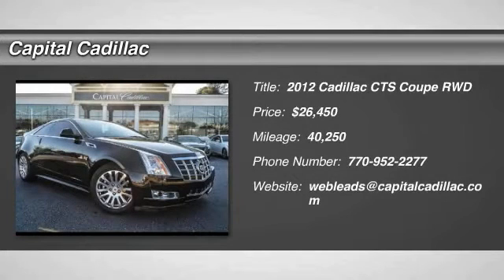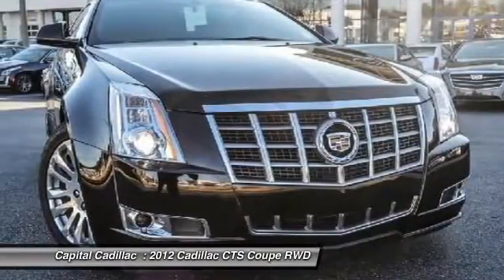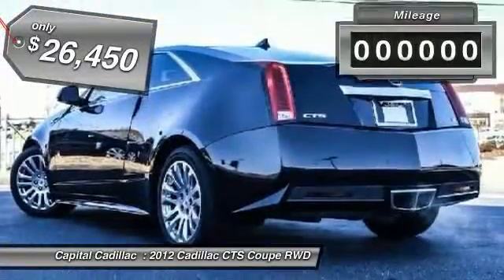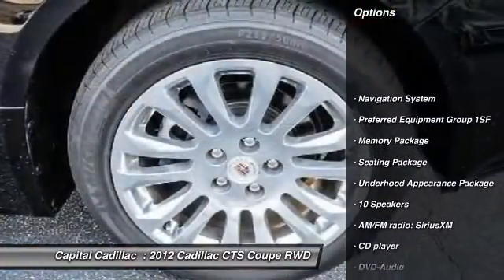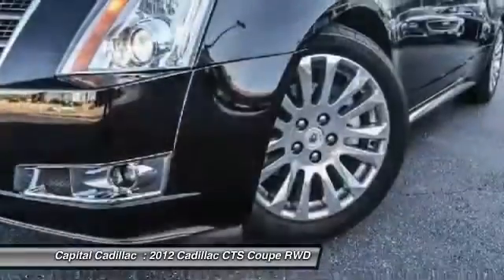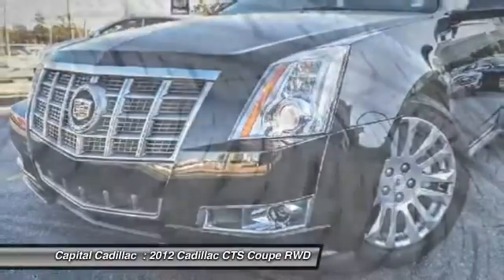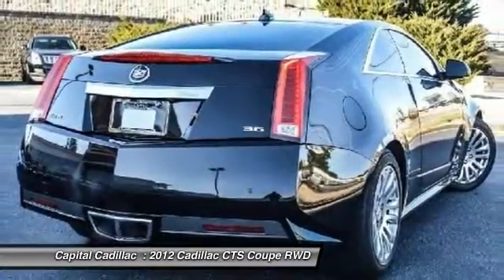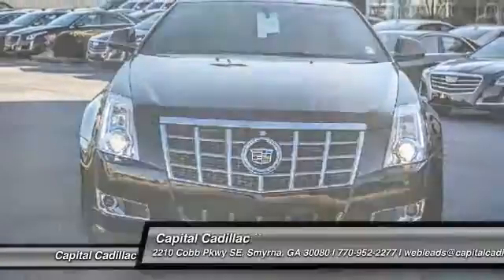2012 Cadillac CTS Smyrna GA C0145943X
2012 Cadillac CTS Performance

Capital Cadillac
2210 Cobb Pkwy SE

Rear Vision Camera. Memory Package, Preferred Equipment Group 1SF (Front Fog Lamps and High-Intensity Discharge Headlamps), Seating Package (2-Way Power Driver/Front Passenger Lumbar Control, Heated Driver & Front Passenger Seats, Rear Vision Camera, Remote Vehicle Start, Side Blind Zone Alert, Trunk Cargo Convenience Net, and Universal Home Remote), Underhood Appearance Package, Black Raven, 18 x 8.5 Fr/18 x 9.0 Rr High Polished Wheels, and Navigation System. This handsome 2012 Cadillac CTS has only had one previous owner, with a great track record and a long life ahead of it. It is nicely equipped with features such as Memory Package, Preferred Equipment Group 1SF (Front Fog Lamps and High-Intensity Discharge Headlamps), Seating Package (2-Way Power Driver/Front Passenger Lumbar Control, Heated Driver & Front Passenger Seats, Rear Vision Camera, Remote Vehicle Start, Side Blind Zone Alert, Trunk Cargo Convenience Net, and Universal Home Remote), Underhood Appearance Package, 18 x 8.5 Fr/18 x 9.0 Rr High Polished Wheels, Black Raven, Navigation System, and Rear Vision Camera. Don't let the drumming of road noise wear you down. Bask in the quiet comfort of the cabin of this Cadillac CTS Performance . brbrAtlanta's Cadillac Leader for over 84 years.